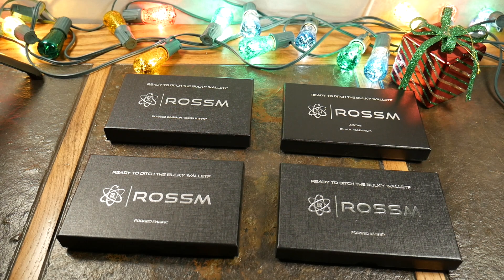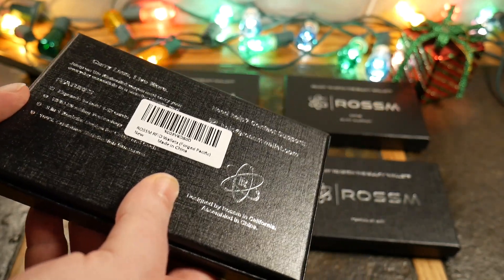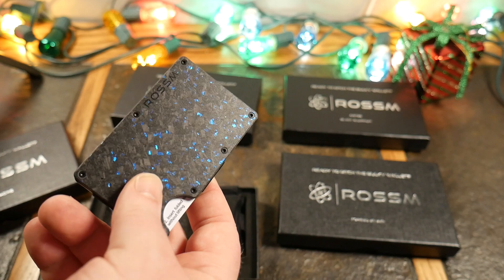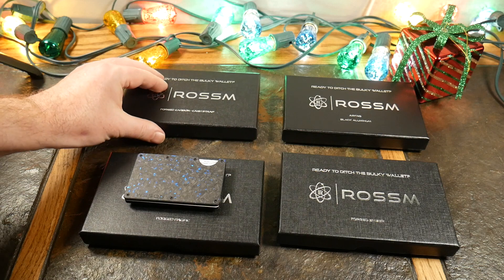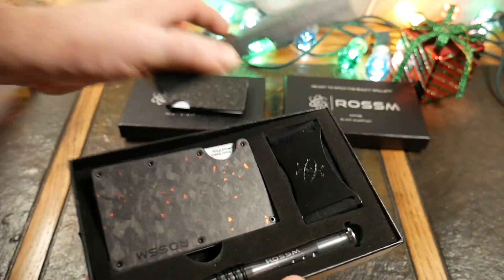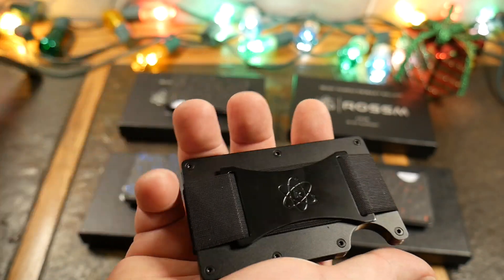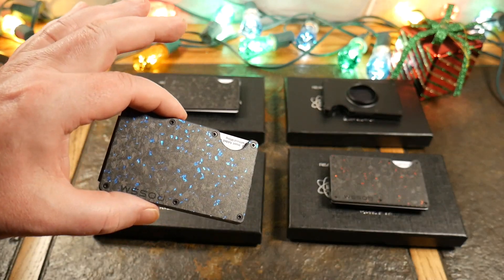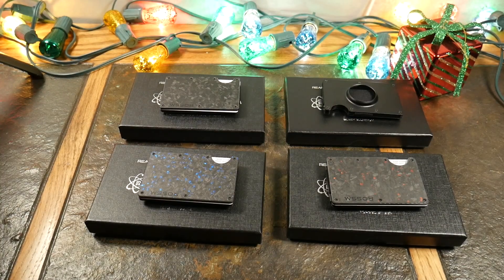ROSSM Carbon Fiber & Aluminum Slim Minimalist Wallets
ROSSM carbon fiber wallets are amazingly slim and minimal wallets that provide a lot of style and function in one small package. Cards, Cash, RFID Blocking, Durability, Quality, and Functionality all come to mind. Plus the cool designs of hot forged embers to icy cold gives these the medieval feel as if these were forged in the burning fires of Mordor with some rings. Check em out!

Product Links